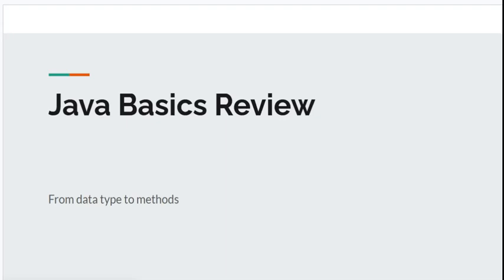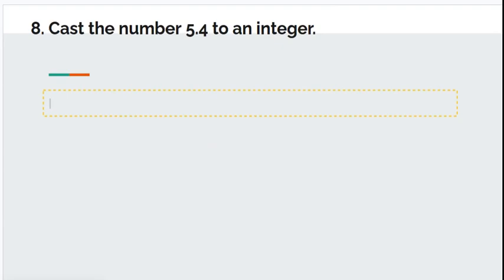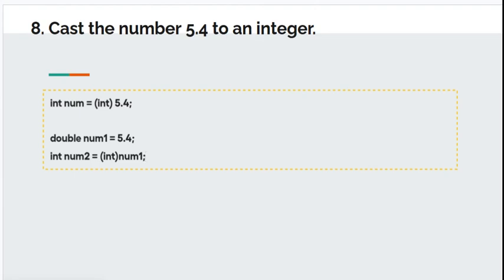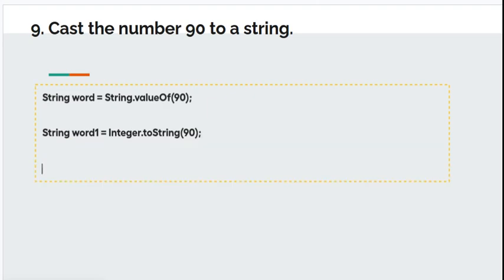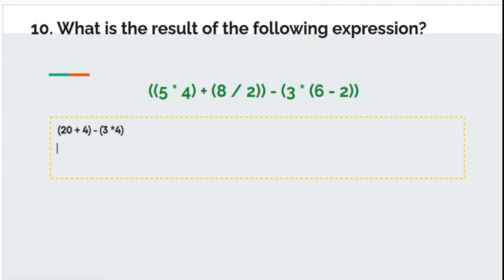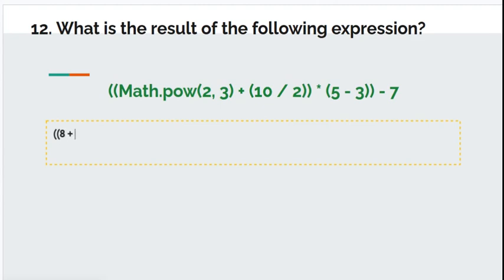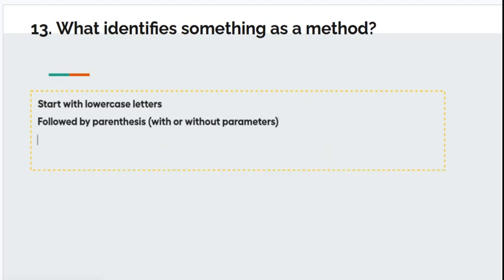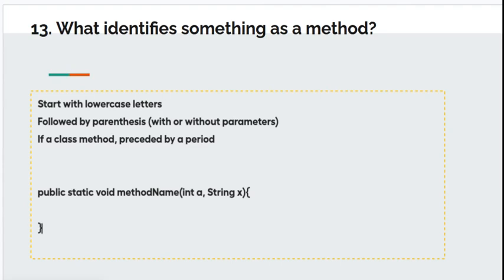Basic Java Review Page 2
review of basic Java covering casting, order of operations, mathematical operators, and visual method identification.